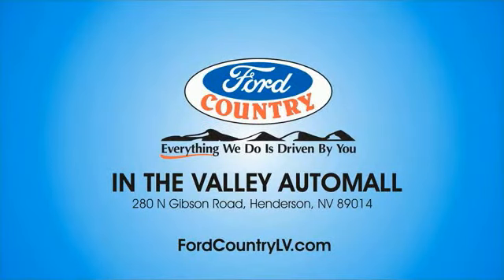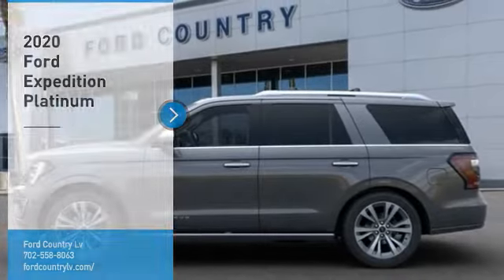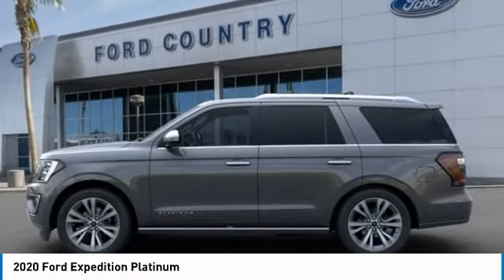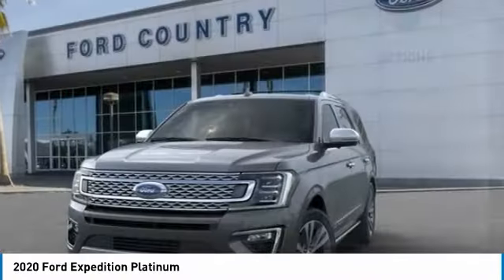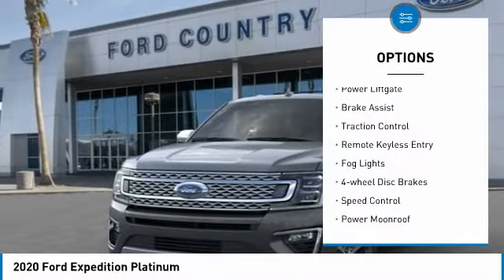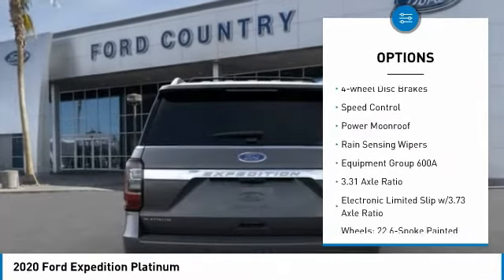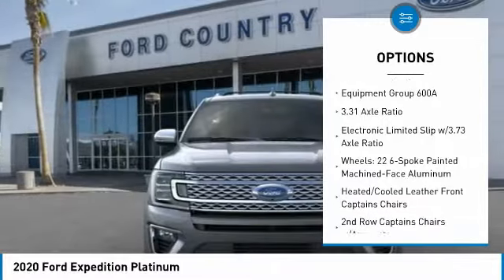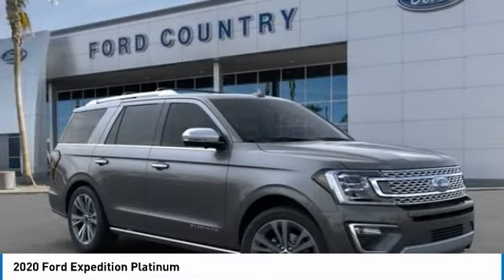2020 Ford Expedition Henderson NV 67241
2020 Ford Expedition Platinum

2020 Ford Expedition Platinum Magnetic 4WD 10-Speed Automatic EcoBoost 3.5L V6 GTDi DOHC 24V Twin TurbochargedRecent Arrival!Awards:  * 2020 KBB.com Best Buy Awards Price includes: $1250 - Ford Credit Retail Bonus Customer Cash. Exp. 01/04/2021 $1500 - Retail Customer Cash. Exp. 01/04/2021